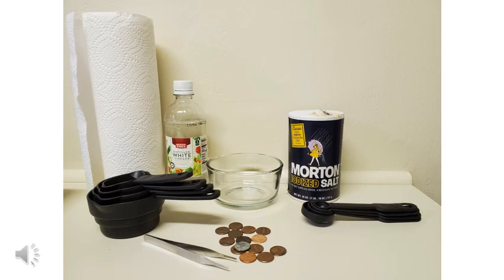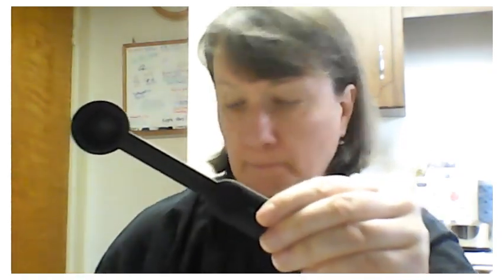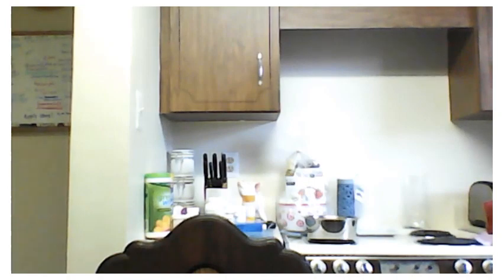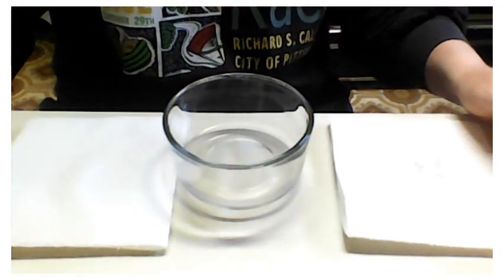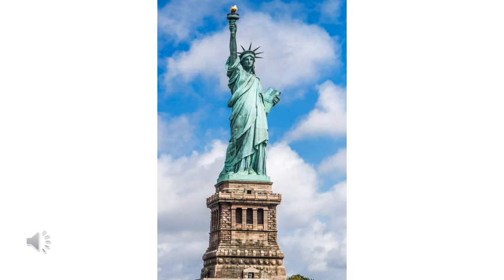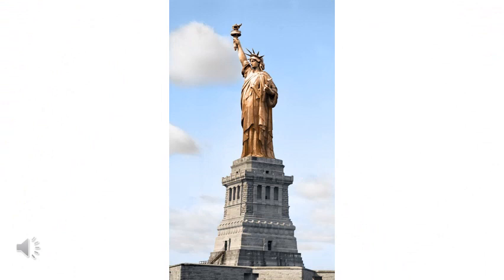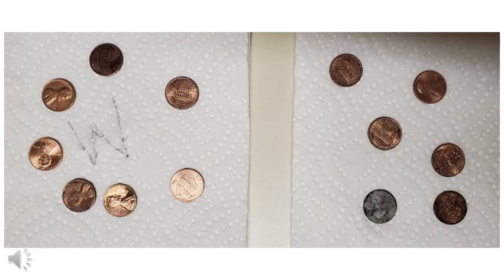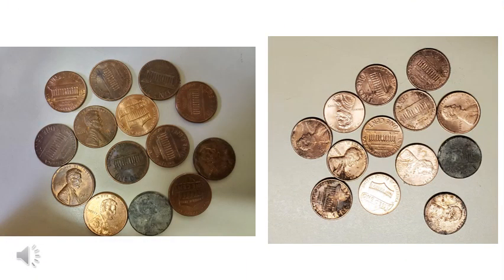Ms. Julie conducts a penny cleaning experiment!